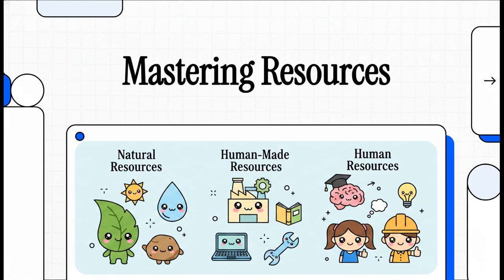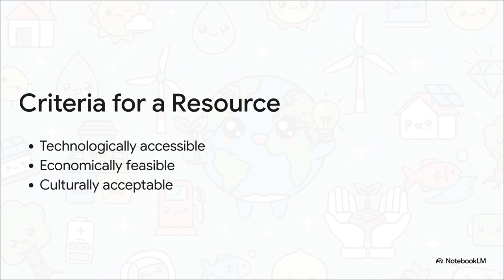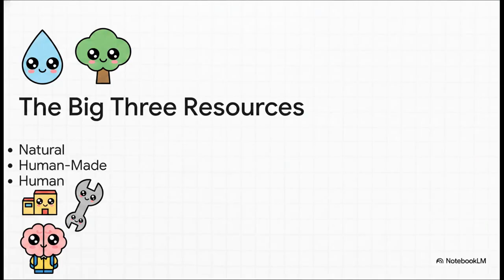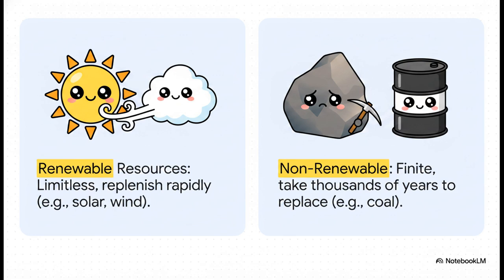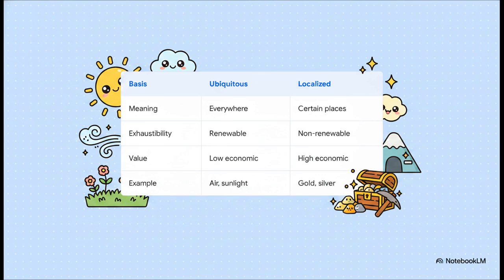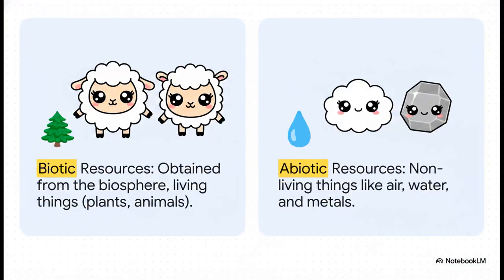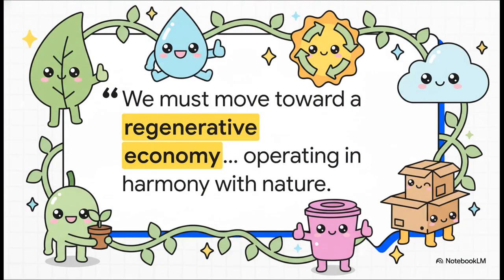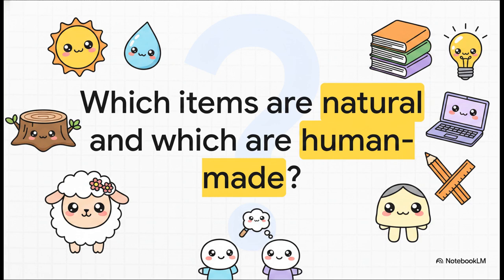Class 8:Ch 1-Natural Resources and their uses SST